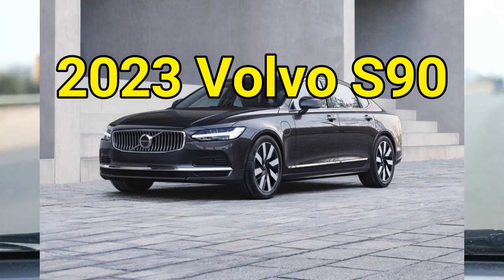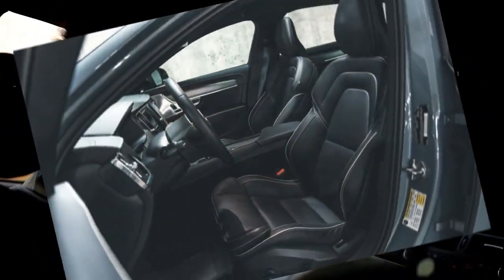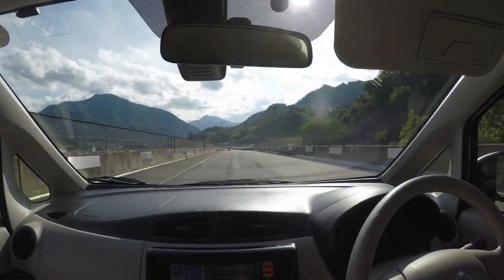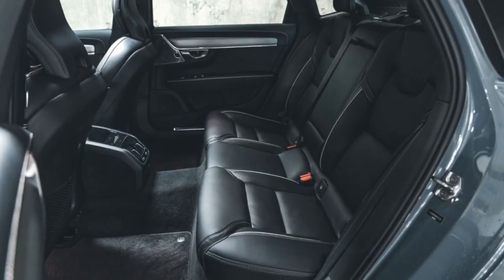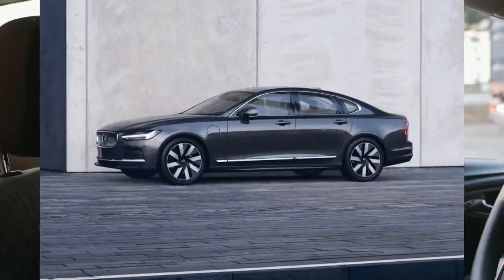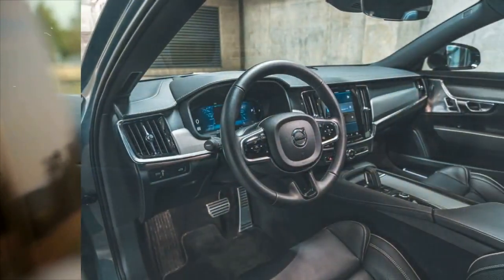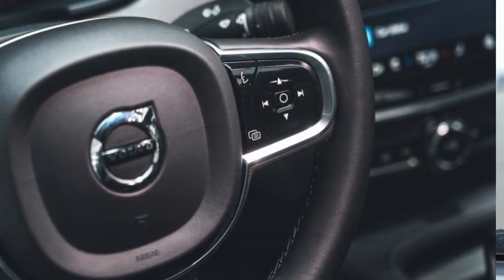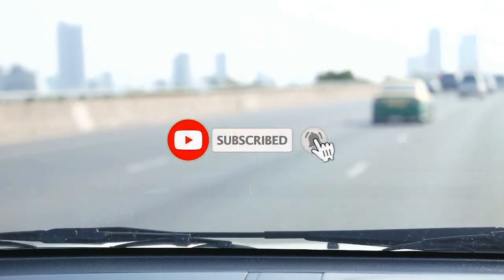2023 Volvo S90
2023 Volvo S90.

The S90 offers a simplified lineup of trim levels for the new model year. Plus and Ultimate trims replace the old Momentum, R-Design, and Inscription models, and the hybrid S90 Recharge is only available in the loaded Ultimate configuration. Additional Google-based connectivity features also come on board.